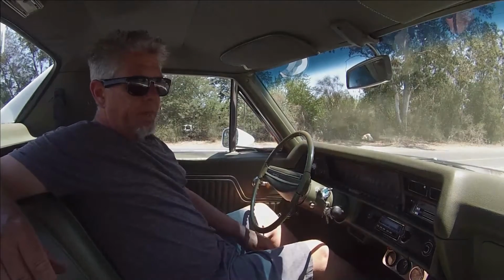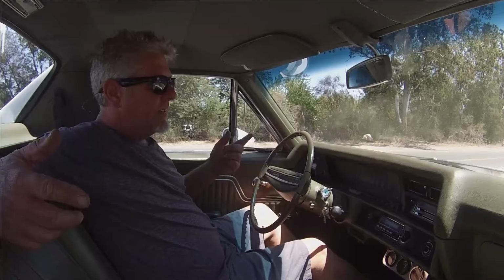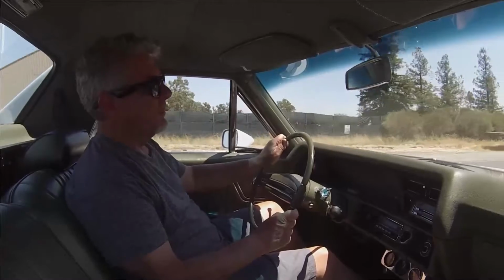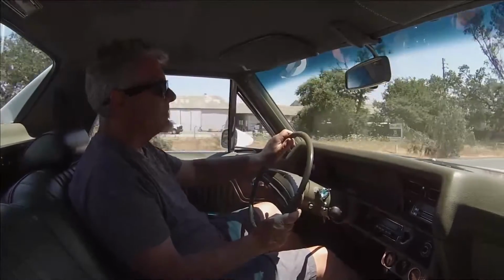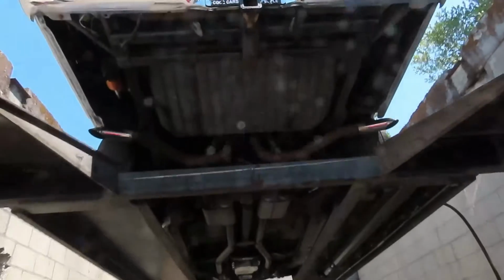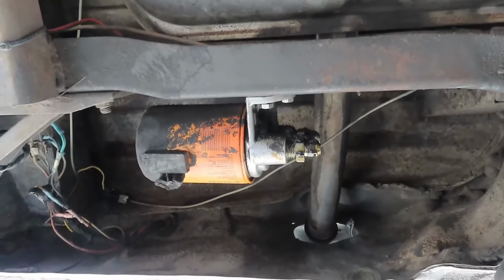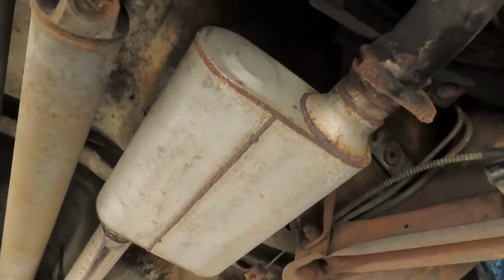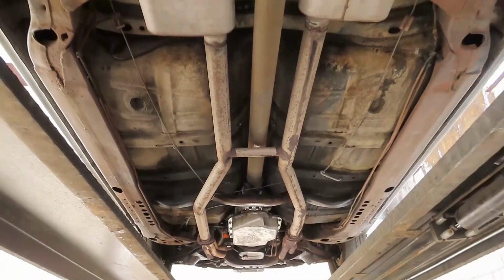1971 Chevrolet El Camino - SOLD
to see this 1971 Chevrolet El Camino for sale from Left Coast Classics in Sonoma California.

California 1971 Chevrolet El Camino for sale originally finished in Cottonwood Green with a Dark Jade interior and equipped with a 350ci V8 and automatic, power steering, power front disc brakes, and air-conditioning. It was assembled in the Los Angeles (Van Nuys) plant and has been here in California since new.

The crate 350 starts right up and runs smooth and strong. The shifting is spot on, and the brakes and suspension feel good. The truck runs cool and doesn't smoke. It has an Edelbrock intake manifold and carburetor, chrome valve covers,  dual exhaust, front disc brakes, power steering, power brakes, and a tow package. It is nice to drive, solid and tight.

The interior is mostly original with new carpet and seat upholstery. It is comfortable and quiet, and all gauges and switches are in working order (though the window washer and the needle on the PRND is not moving when shifting). It has a nice headliner and dash as well. It was originally equipped with A/C, which is no longer present, but the vents and controller are present for an easy aftermarket install. It has under-dash gauges; oil pressure, voltage, and temperature. The aftermarket radio fits the original uncut dash, so a stock or retro system could easily be installed. The jack and stand are present though the spare is not.

The exterior was color changed to white a few years ago and looks nice and included door and tailgate jambs. The trim is a mix of original and new and presents well. It rides on factory steel wheels with proper caps and trim rings wrapped in P235/75 R15's. The tires are aging and should be replaced in the not-too-distant future. The bed has been coated and is straight and tidy. The floors and inner and outer rockers, wheel wells, and quarters are solid and rust-free. The car shows nicely; it is a good-looking driver-quality rust-free El Camino.

If you would like more information about this 1971 Chevrolet El Camino for sale take a look for the full detailed description and to see the photo gallery of this nice classic El Camino - then give me a call with your best offer